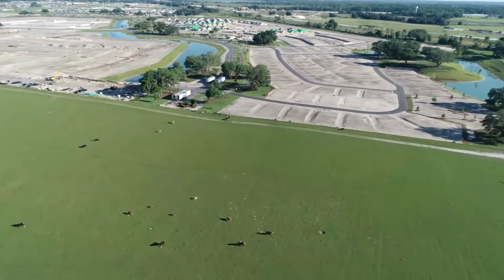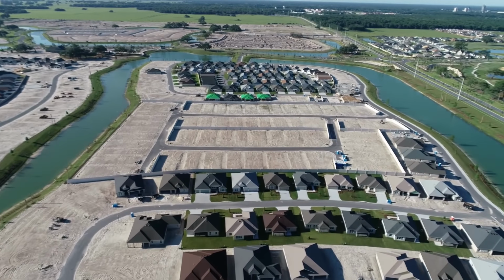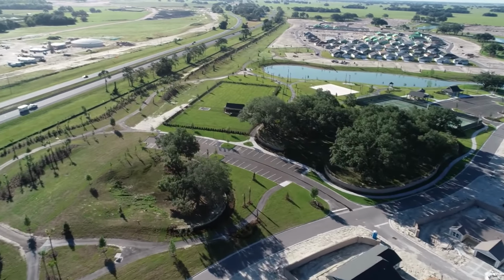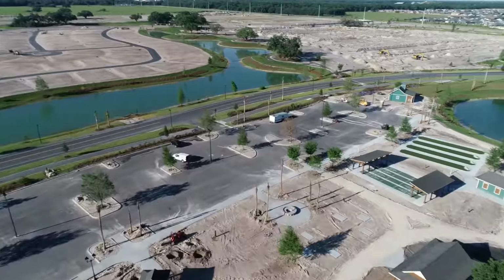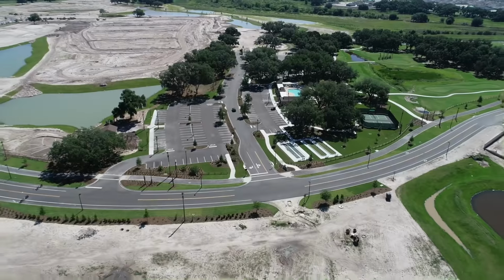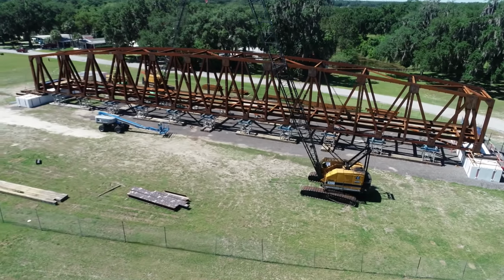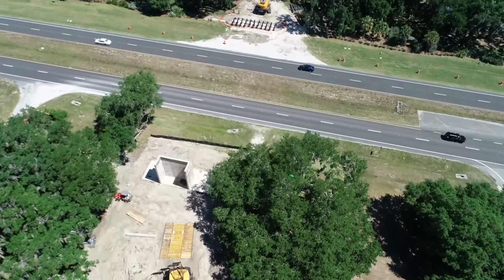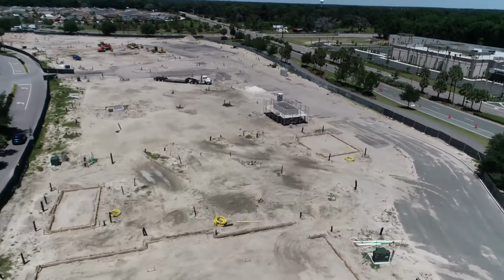40 The Villages 4-21-19 Construction Update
This is the latest flyover of the building of The Villages at the southern end.  Lots of progress and new areas going in.
There is an error at the 5:35 mark of the video, these are not premier home lots, they are designer home lots.  Sorry for the error.